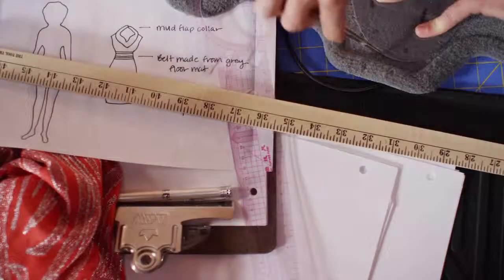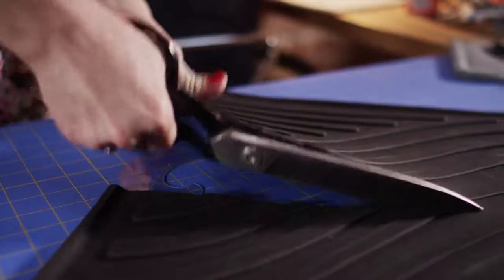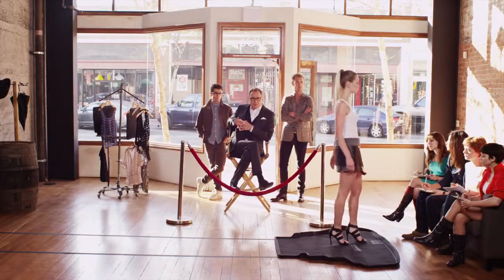Genuine Toyota Accessories Fashion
Toyota Genuine Accessories are made from the finest materials to give your Toyota a refined look. Keep your Toyota a Toyota with Genuine Toyota Accessories.